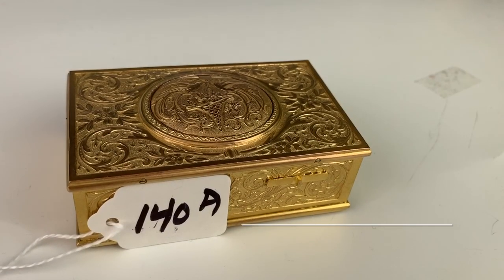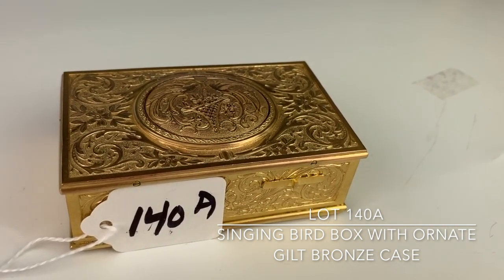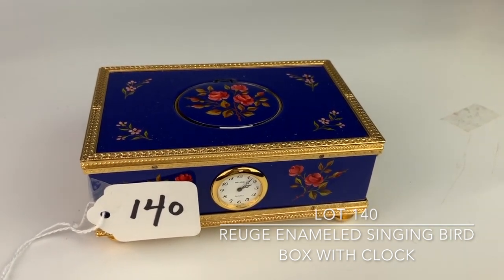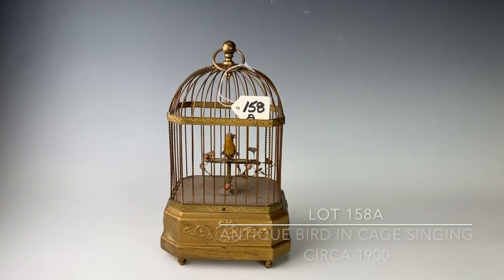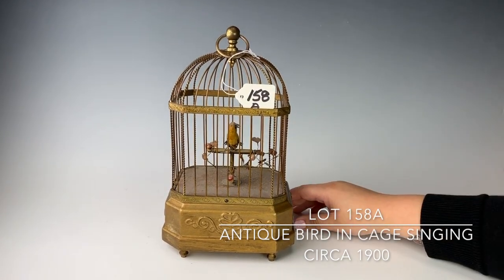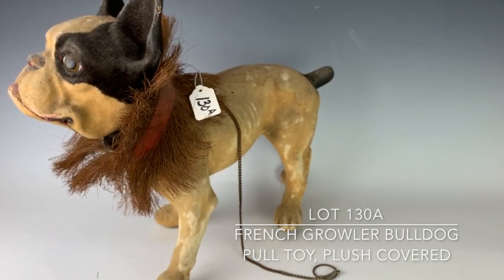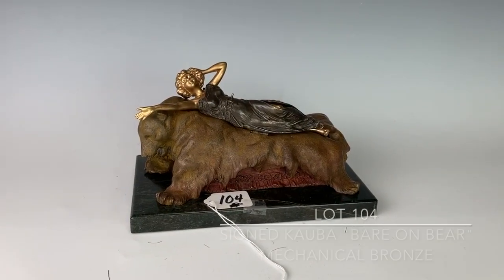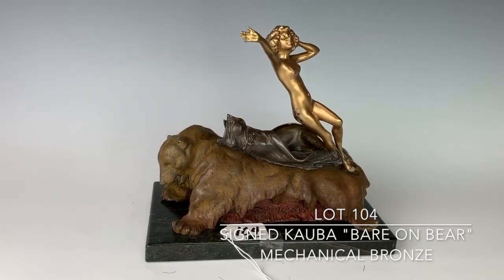Mechanicals in Spring Spectacular Auction 3/24/2019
This video demonstrates the singing bird boxes, an antique French bulldog growler toy, and an Austrian bronze that are in our upcoming auction Sunday, March 24th 2019! Enjoy and happy bidding!